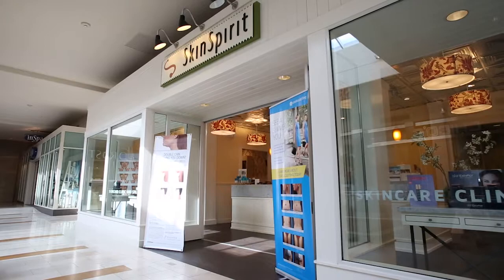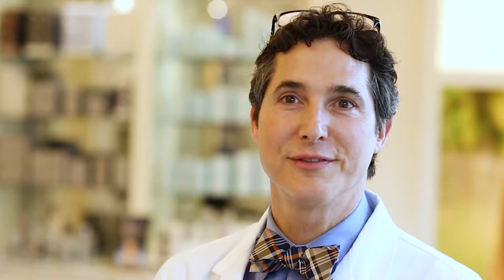Kybella with SkinSpirit expert practitioner, George Baxter-Holder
Kybella is a treatment gets rave reviews, and it's become Geore Baxter-Holder's favorite treatment to perform. Recently named a RealSelf Most Loved Injector, George is a Doctor of Nursing, a trainer for Galderma as well as a speaker and author. See an example of his Kybella before-and-after results, on the SkinSpirit blog